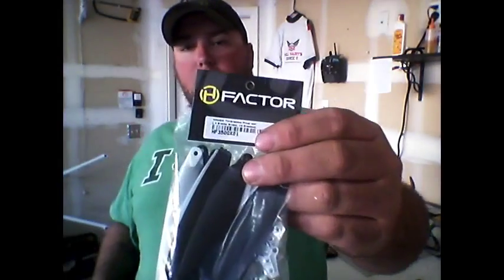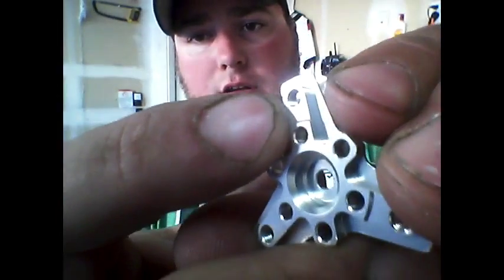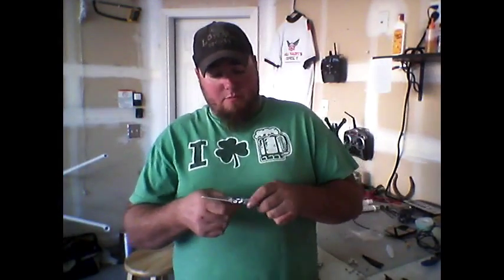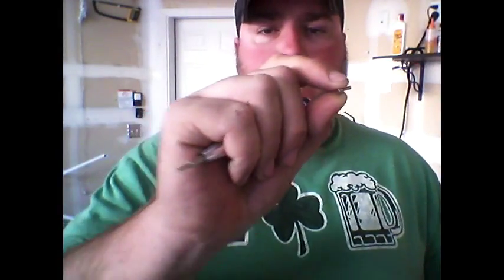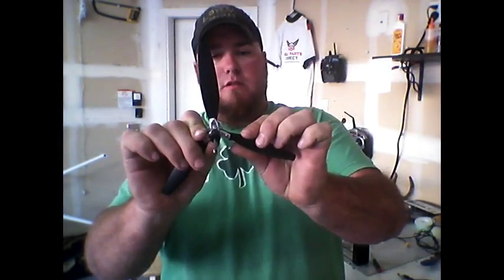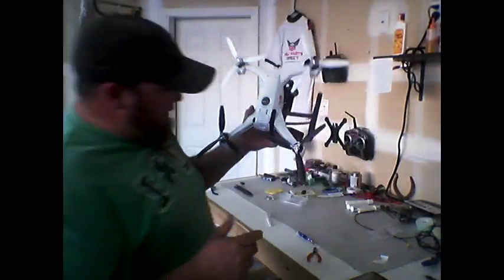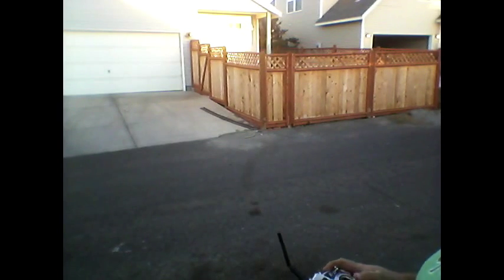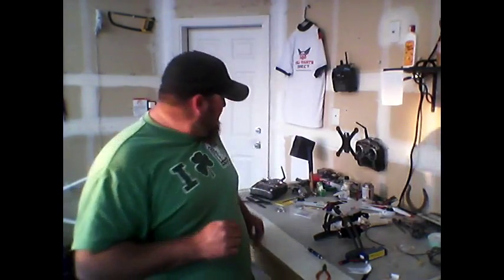Heli Factor 3 Blade Folding Props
This is a review of the 3 blade folding props